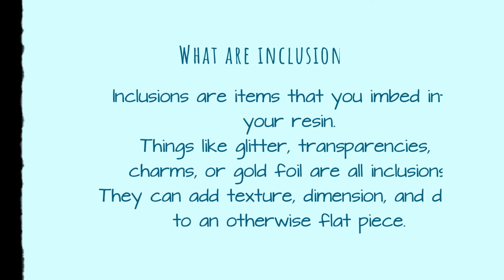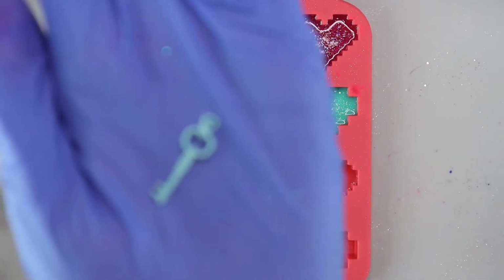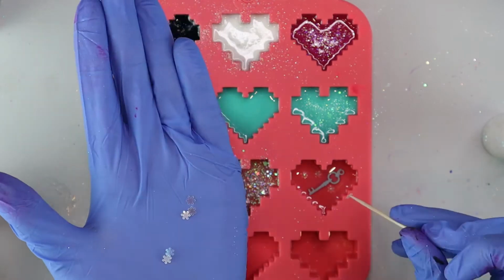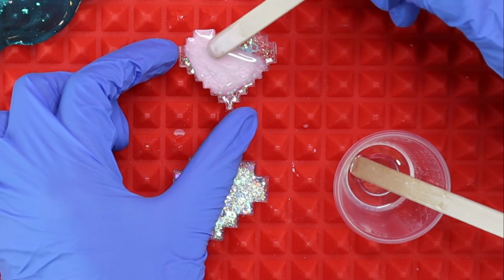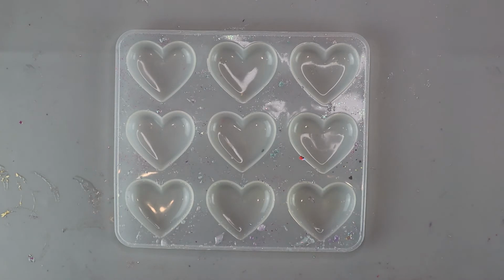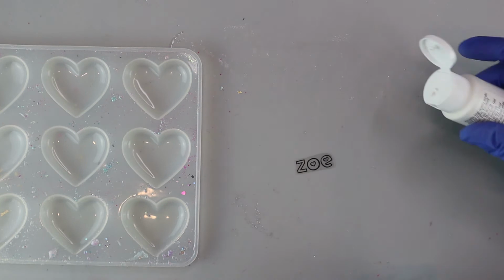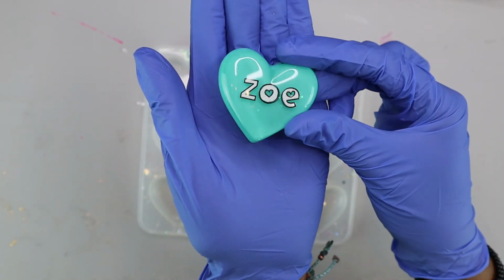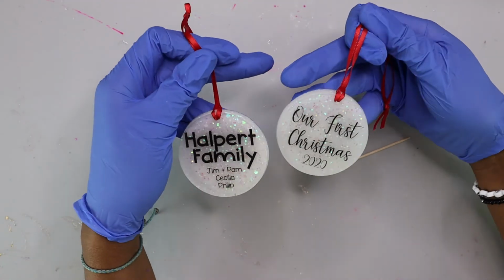Adding glitter and charms to epoxy resin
Heat gun
Silicone Mat
Mixing Cups
R E C O R D I N G   G E A R
Ring Light
Soft Boxes
Voice over Mic